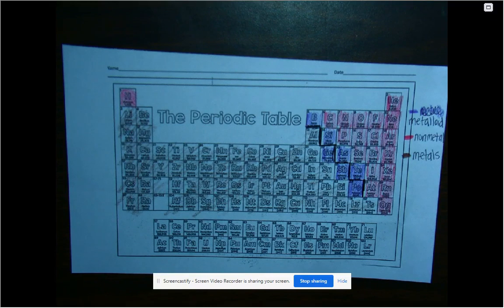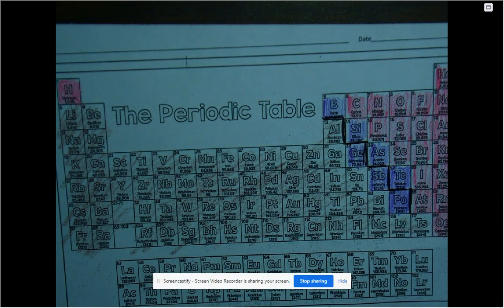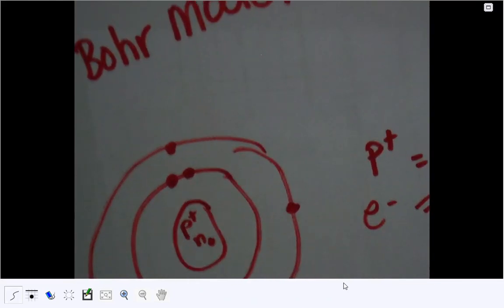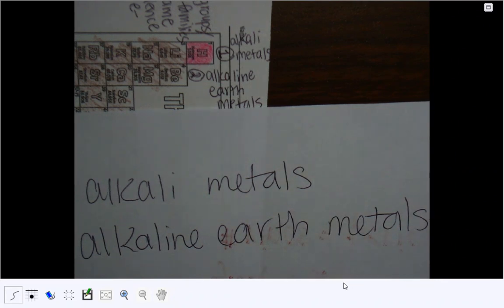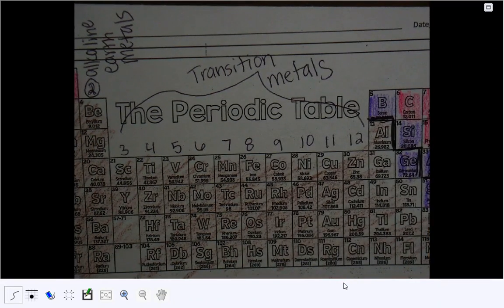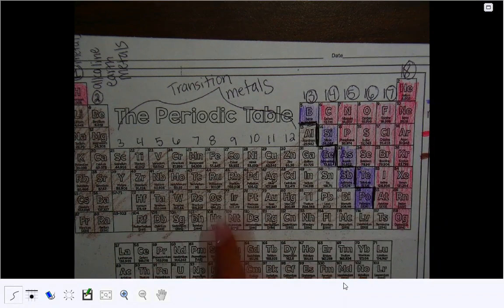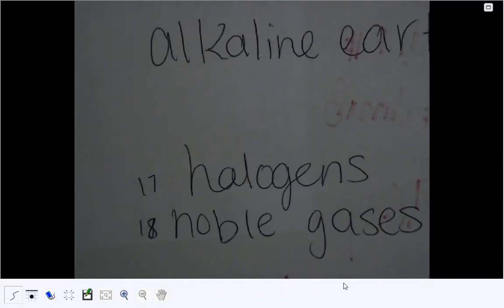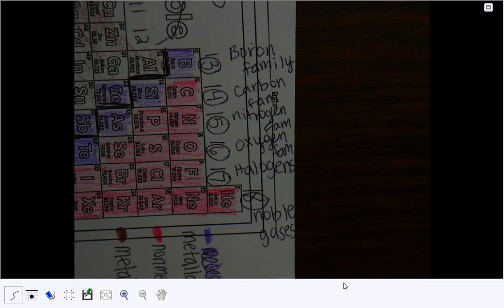Periodic Table Groups Labeling